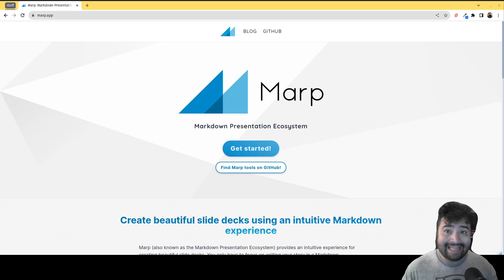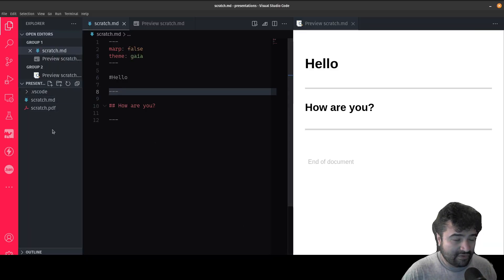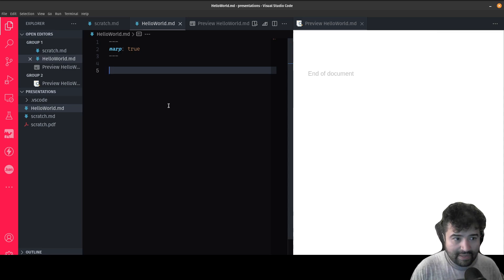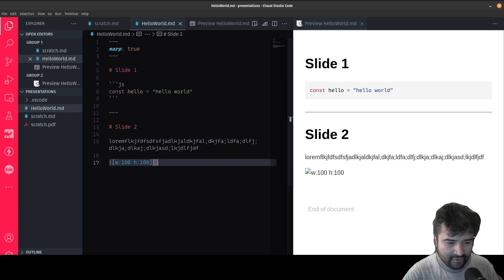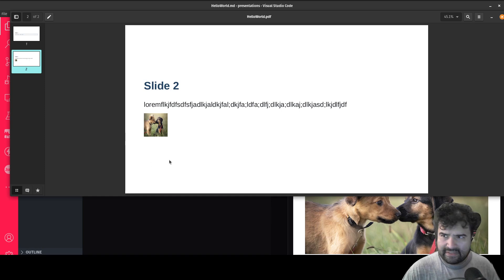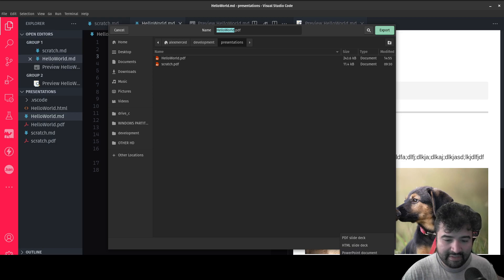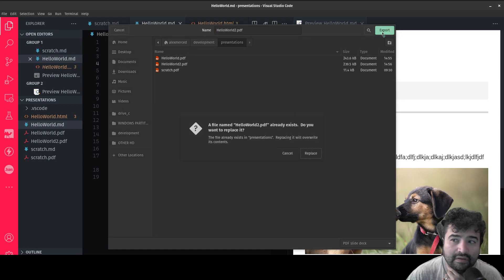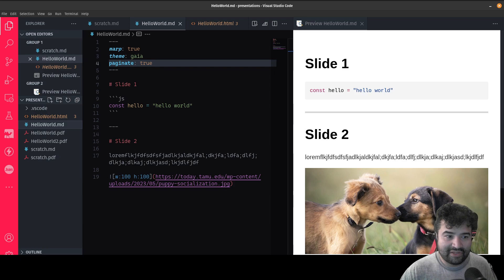AM Coder - Using MARP to Create Powerpoint Presentations with Markdown!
Follow on Twitter @alexmercedcoder (web) & @amdatalakehouse (data)

web dev - devNursery.com
data - datanation.click

Repo where I store recent code from videos (before 2/7/23)